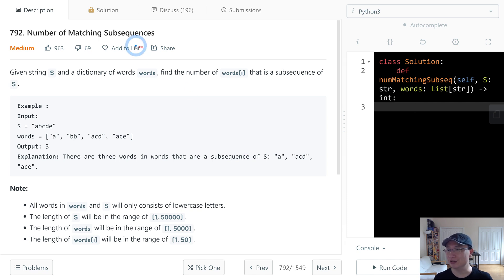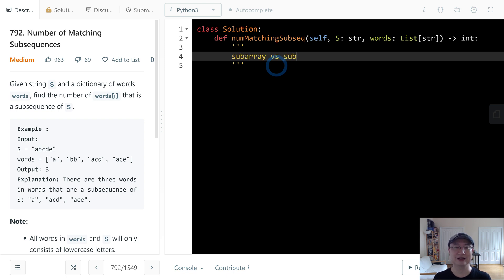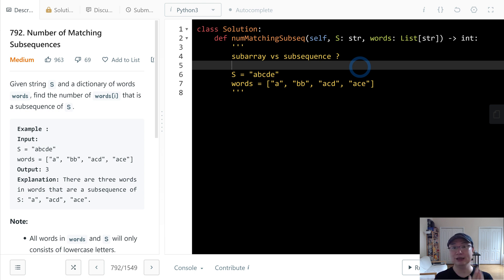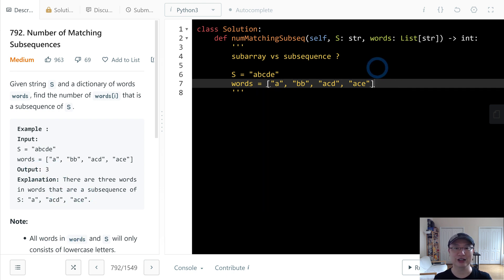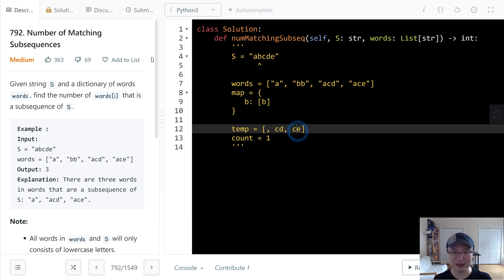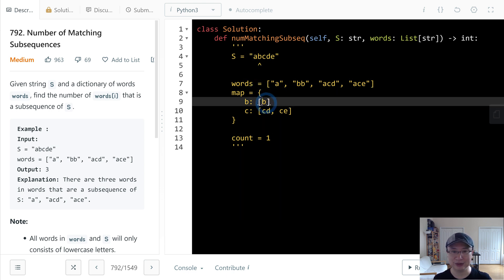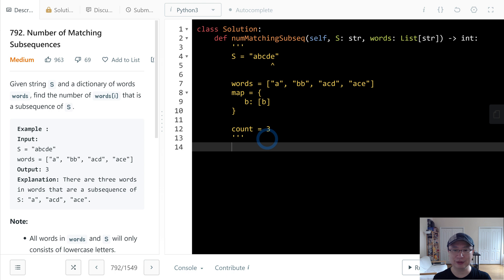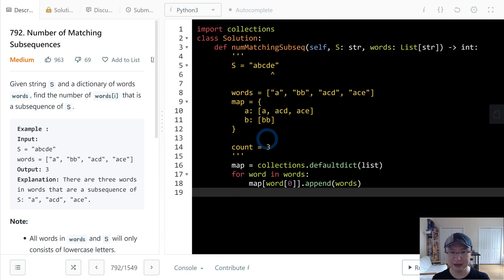792. Number of Matching Subsequences | English | Medium